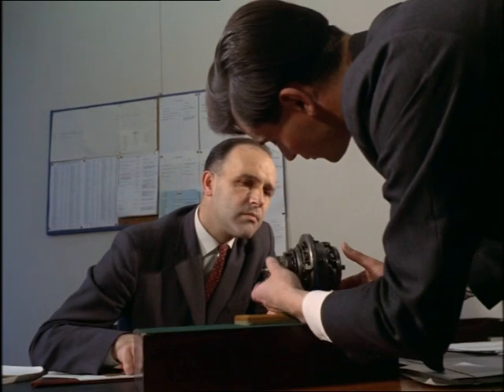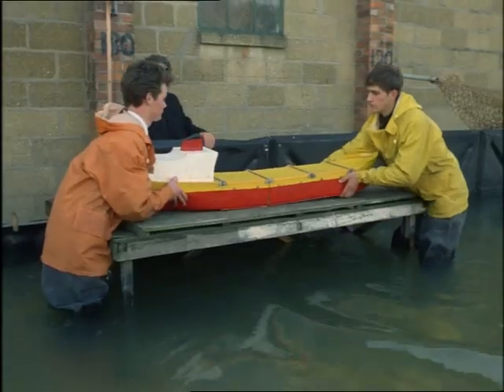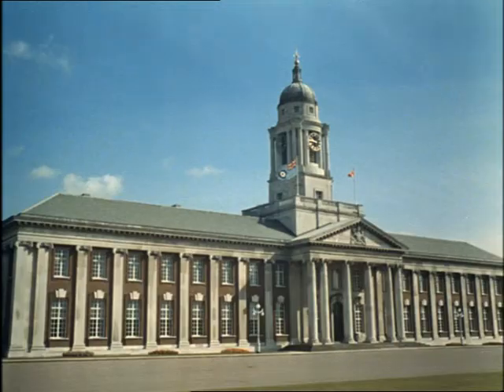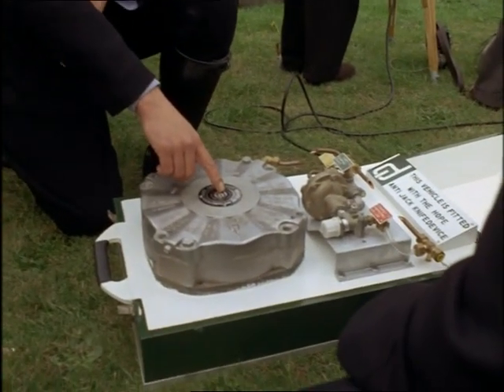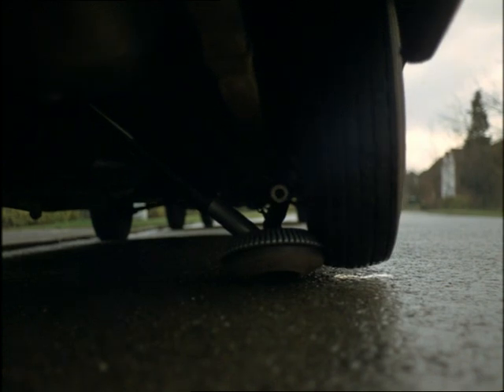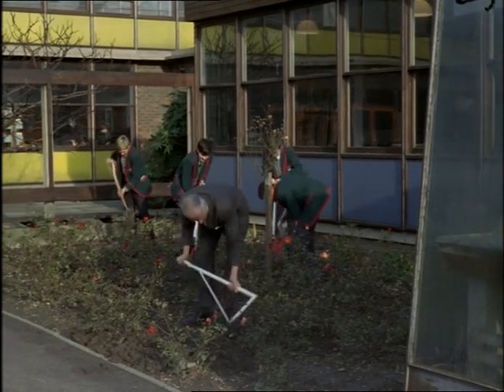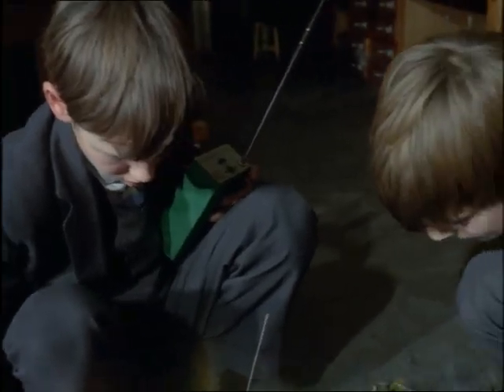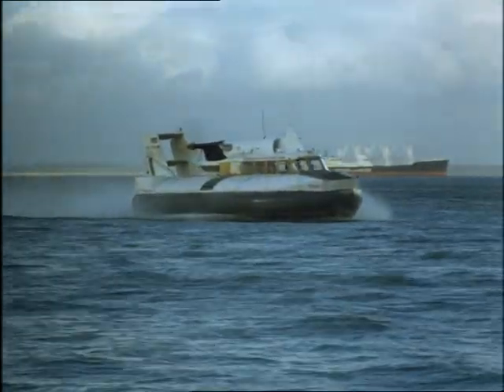Look at Life Vol 3 Science What price ideas 1967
Taking a look at the new inventions that are being made in Britain today.